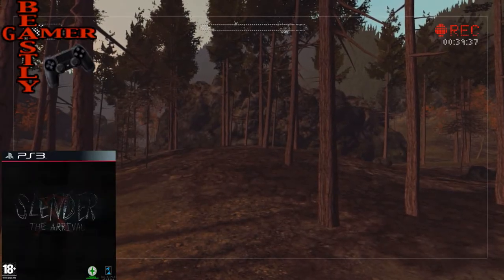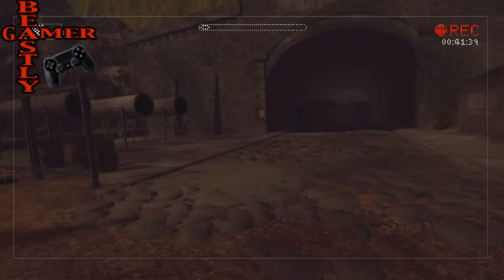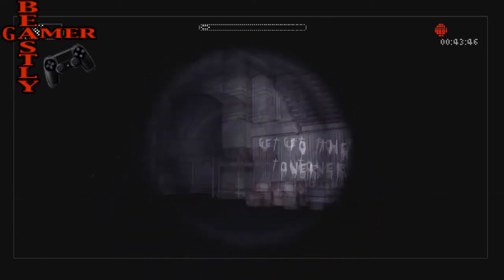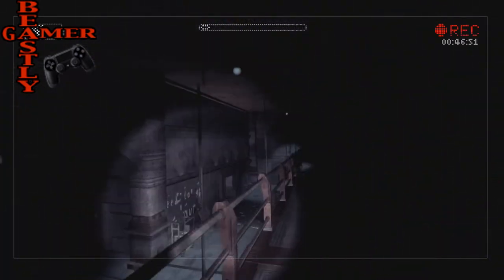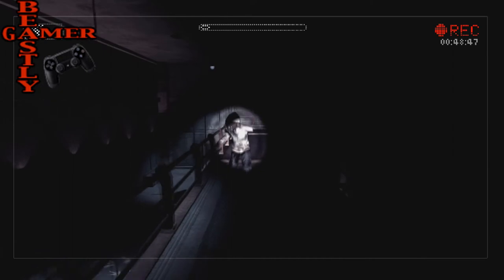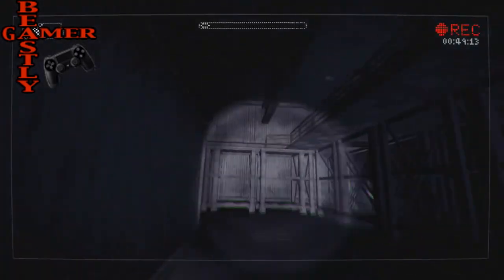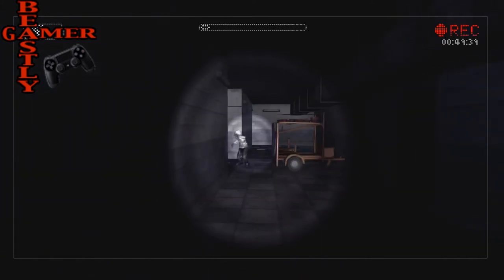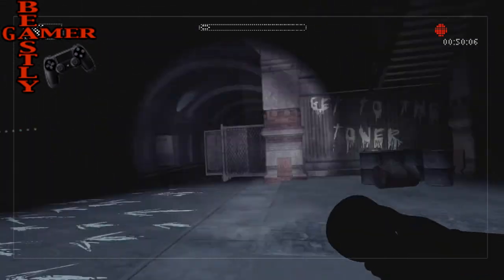SLENDER: THE ARRIVAL PS3 XBOX 360 IMPRESSIONS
Here are my thoughts on Slender: The Arrival on last gen consoles!